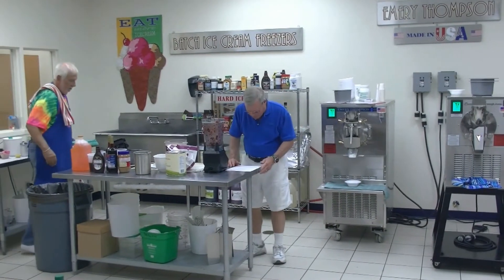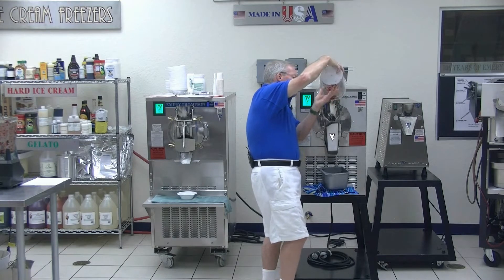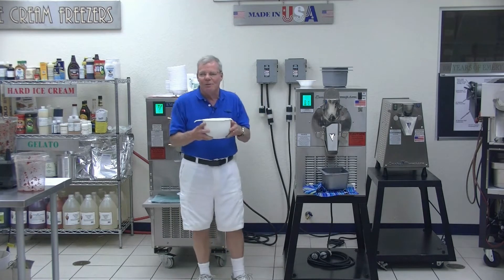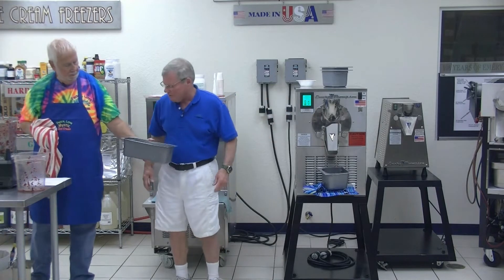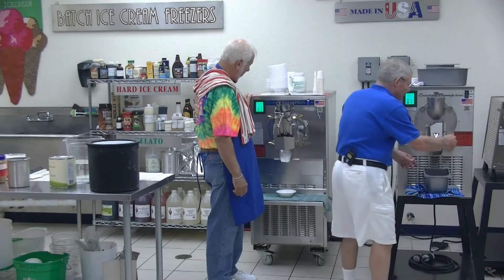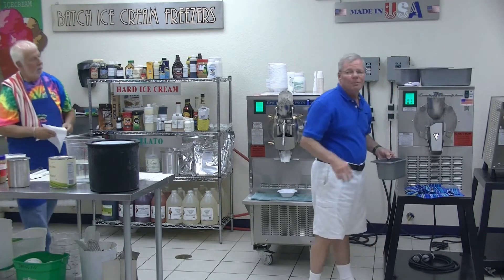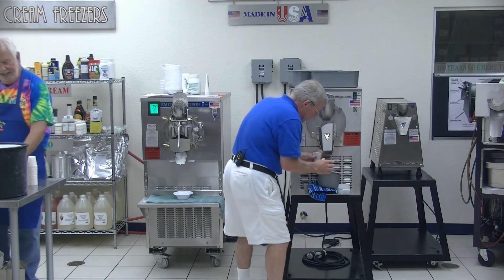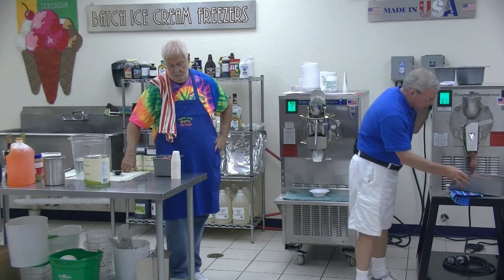Fresh Cherry Italian Ice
Steve Thompson
Emery Thompson CB-350 6-Quart Batch Freezer